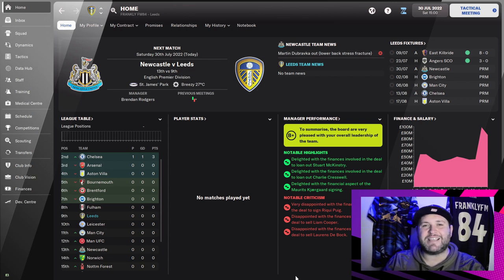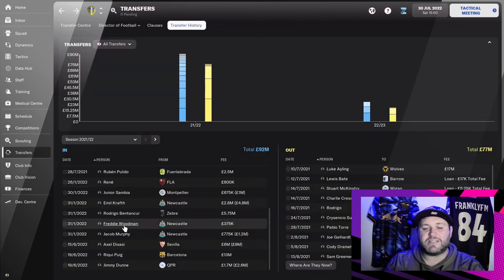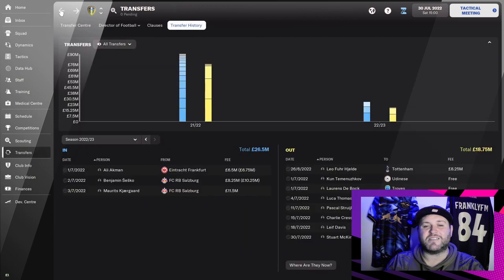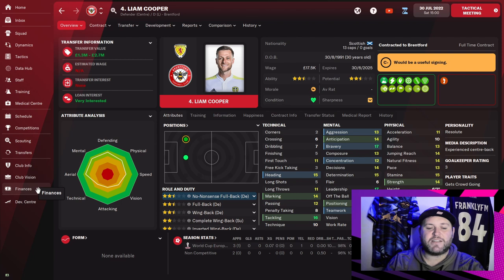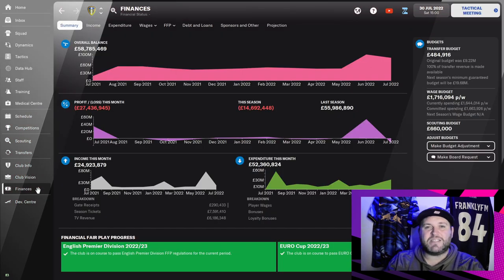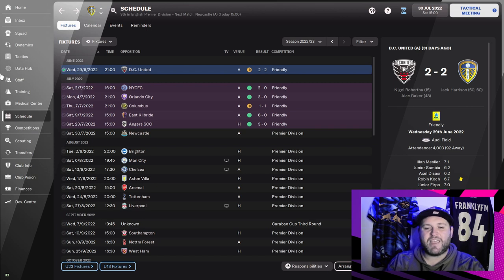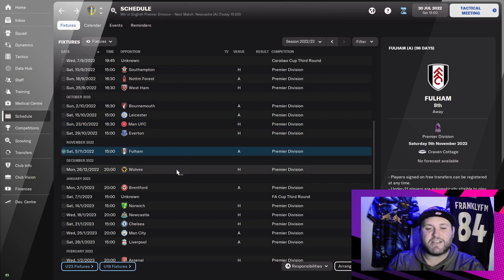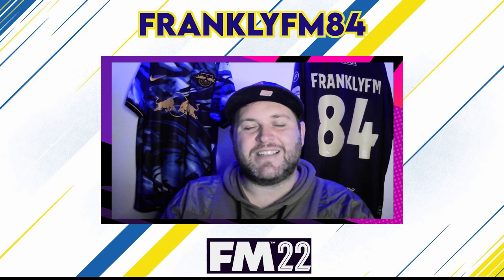TRANSFERS AND PRE SEASON | PART 12 | PRIDE OF YORKSHIRE | LUFC FM 22 | FOOTBALL MANAGER 2022 | LEEDS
So the excitment has been building after a great first season. Who will we indentify to strengthen the team?

We identified the players who we wanted to move on and today we will show you if we have had a succesful transfer window or not?